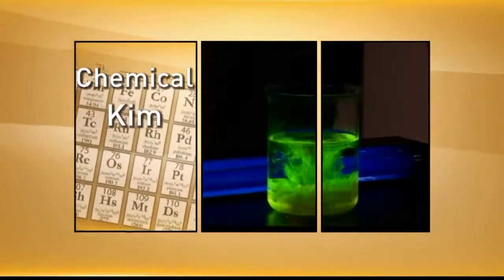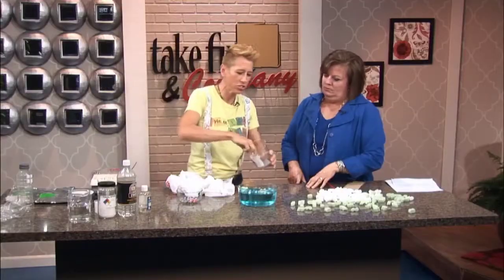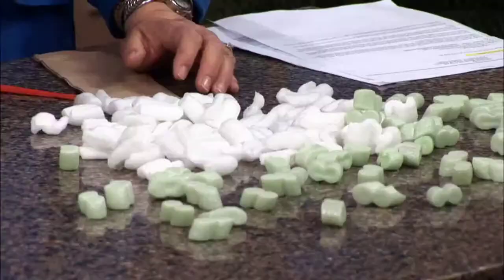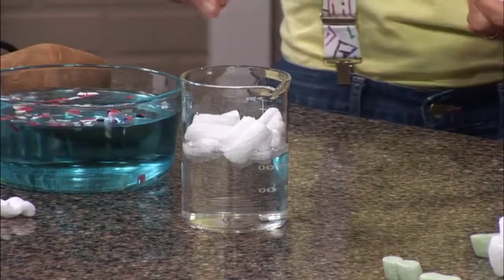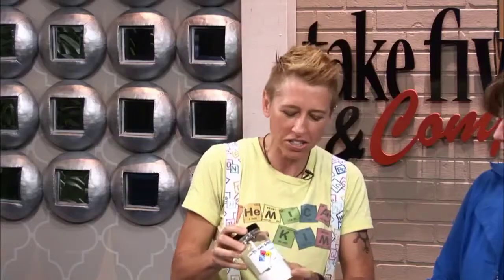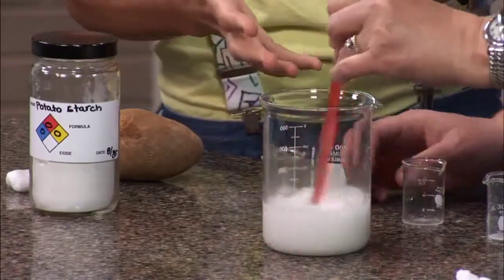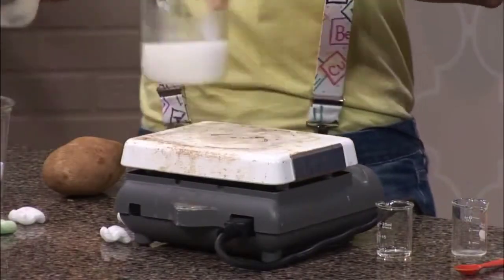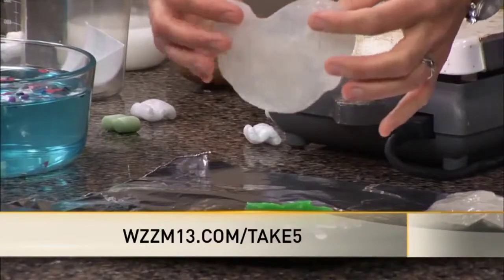Chemical Kim Making Plastic From A Potato